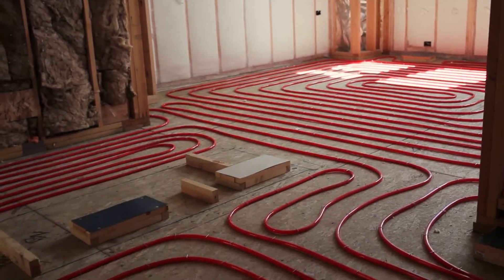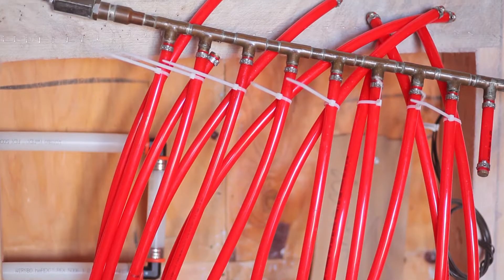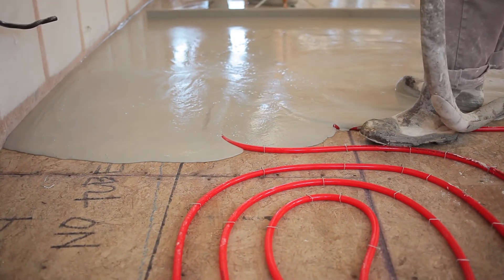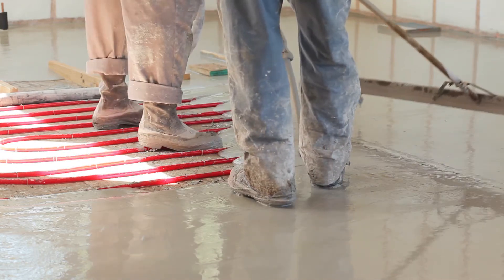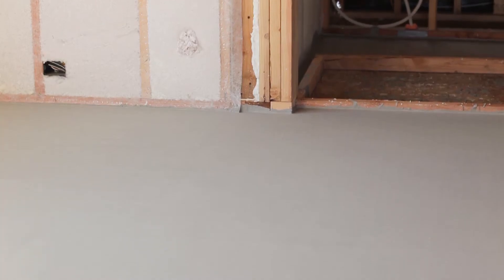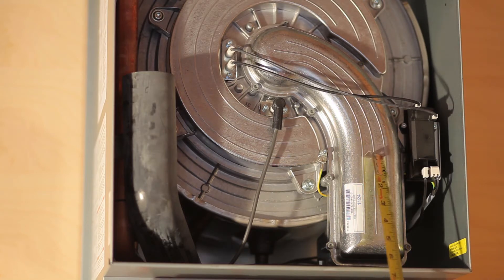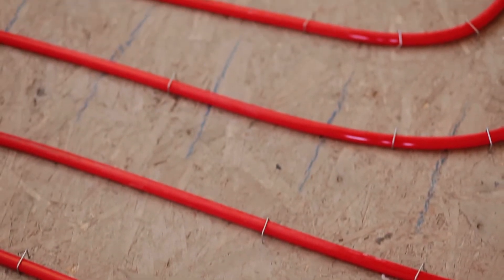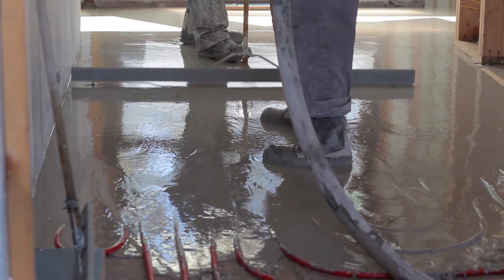Infloor Radiant Floor Heating installed by Bobcat & Sun Bend Oregon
Bobcat & Sun of Bend Oregon has been installing Infloor Radiant heating systems for over 30 years.  Infloor systems use pressurized hot water flowing through tubes under the floor to heat your space evenly, comfortably, and efficiently. Infloor systems can be powered by natural gas, Solar collectors, and many other energy sources.